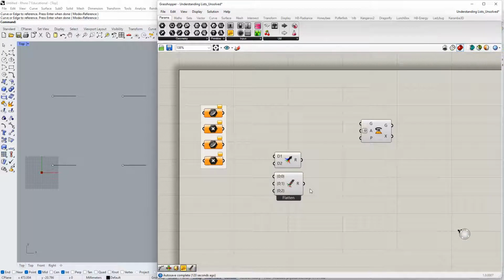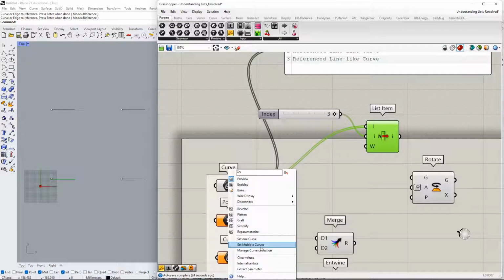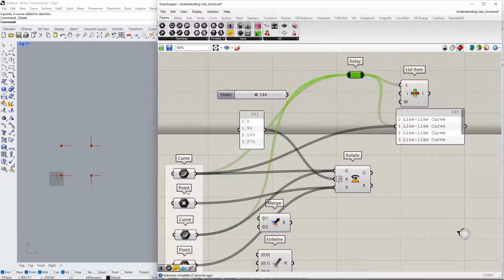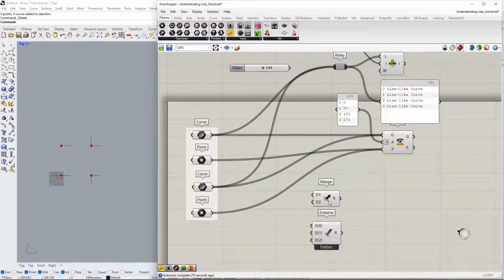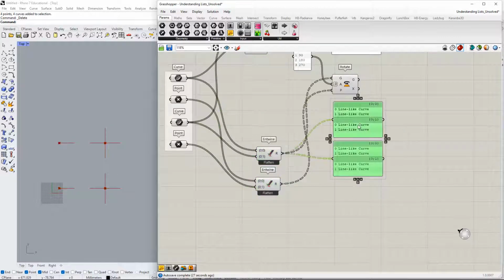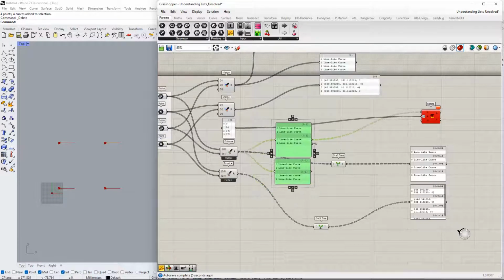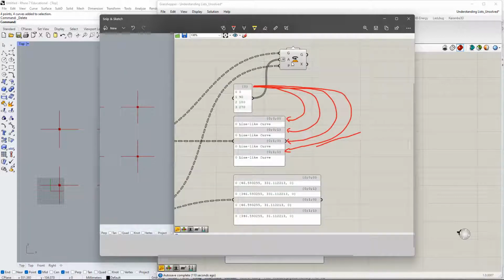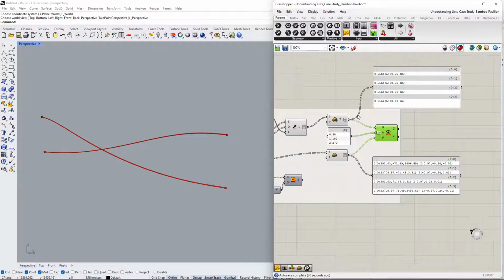03 _ Understanding List